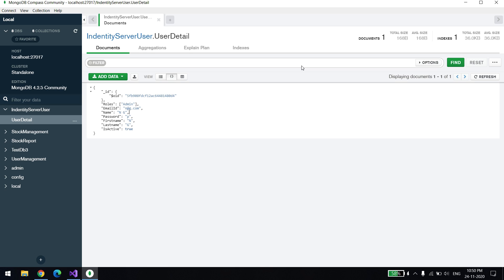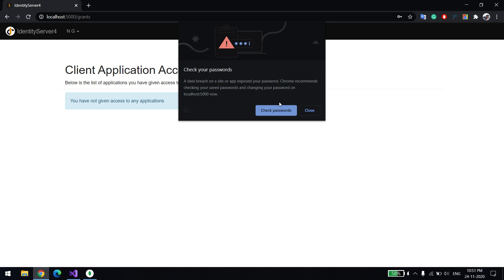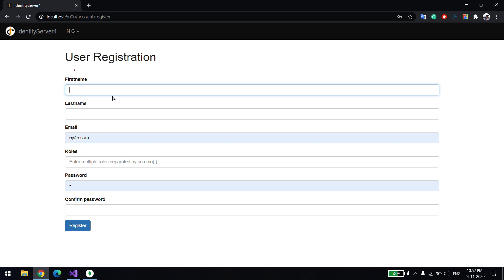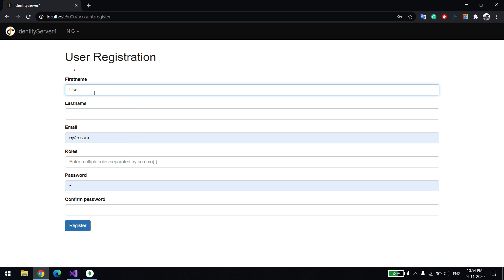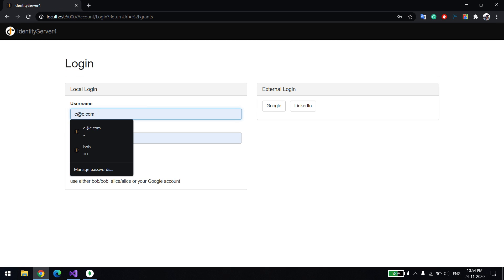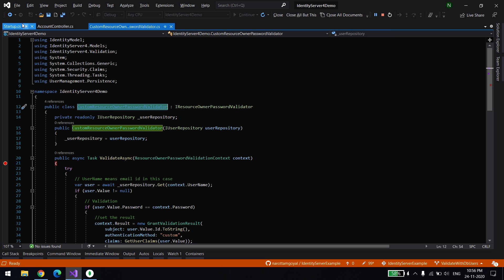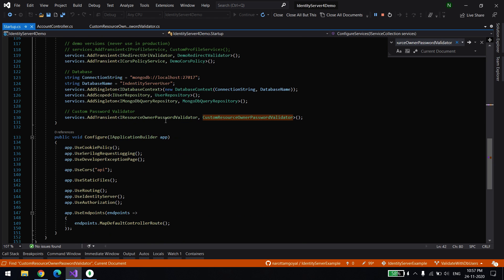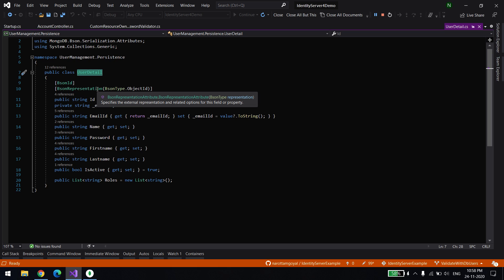How to register new users in Identity Server 4 and save into mongo DB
How to load/login new user in Identity Server 4 from mongo DB